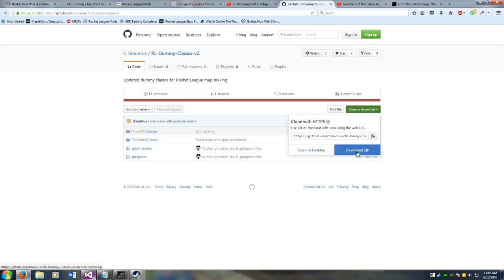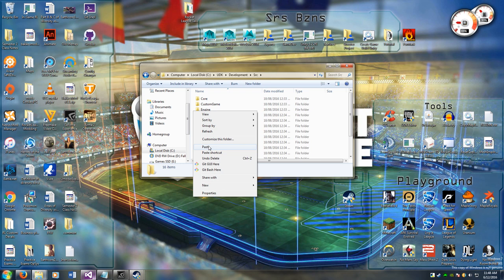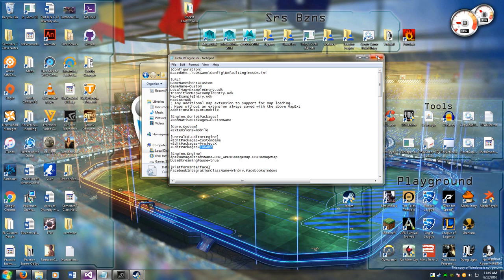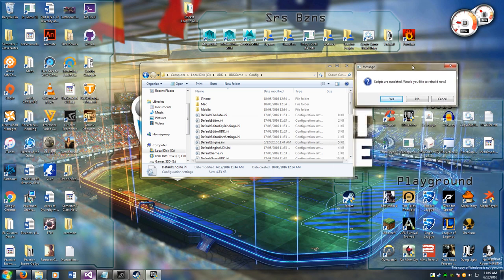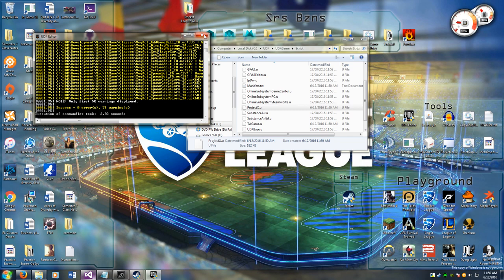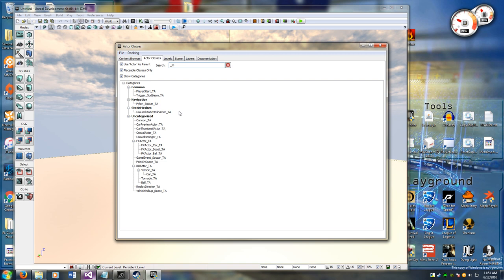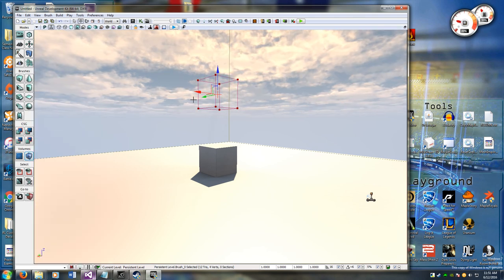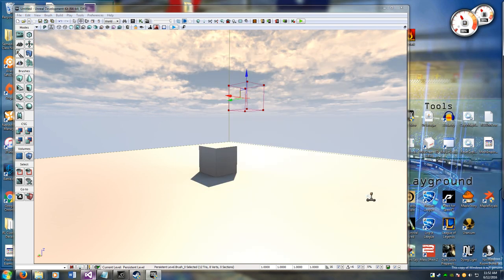Part 2a: New Classes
This tutorial is an appendage to Part 2.
Please disregard the beginning of Part 2: Setup, as this tutorial replaces it up to the point of loading UDK.

Code to paste into UDK\UDKGame\Config\DefaultEngine.ini
+EditPackages=ProjectX
+EditPackages=TAGame